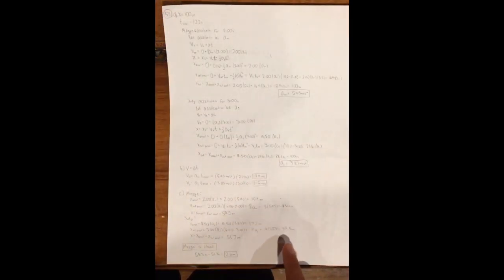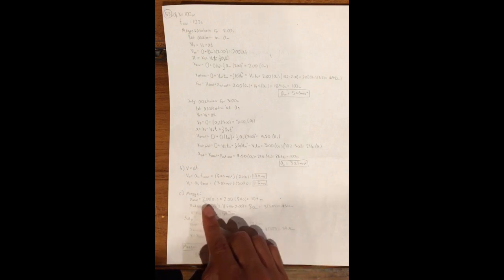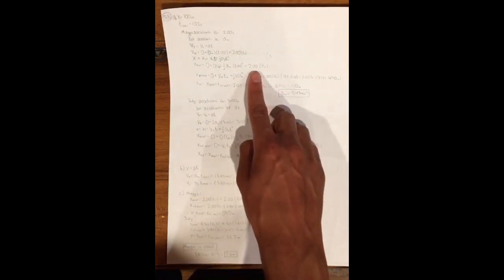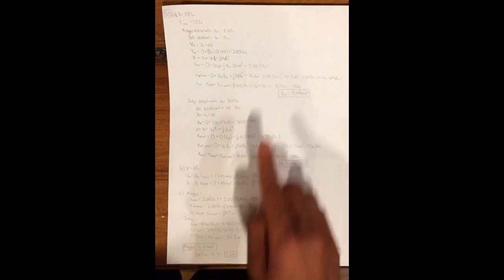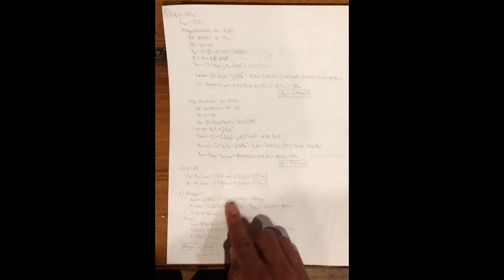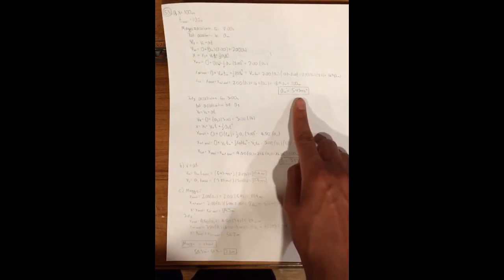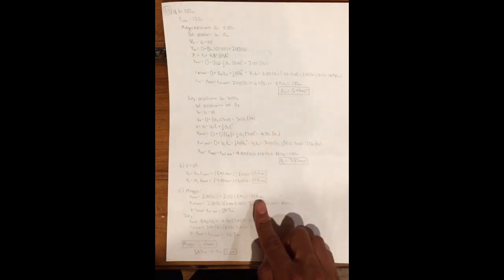Physics for Scientists and Engineers Chapter 2 Problem 53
Physics Chapter 2 Explanation